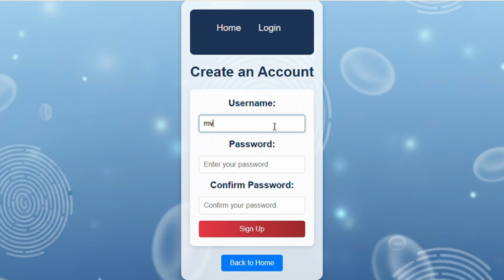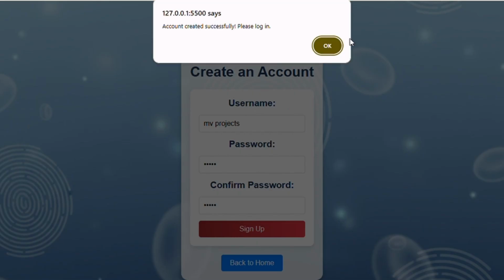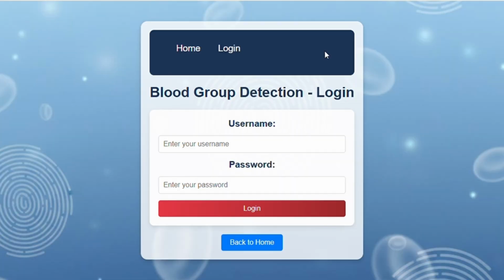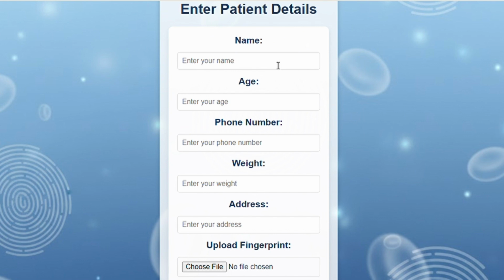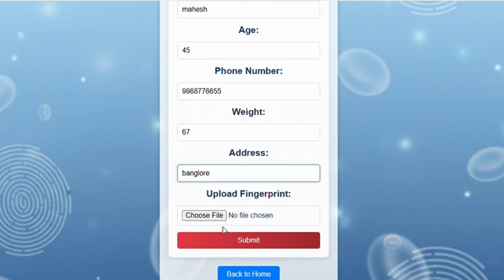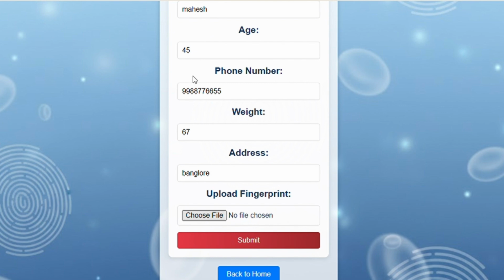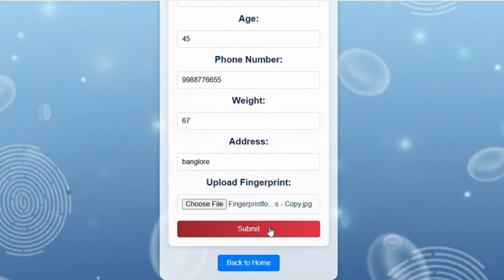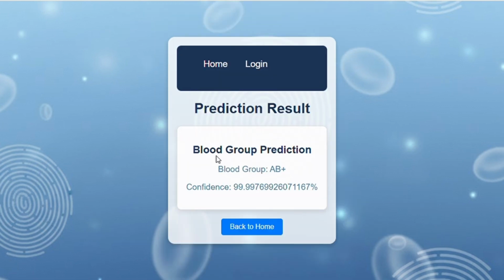Blood Group Detection Using Fingerprint | Machine Learning | Python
AVAILABLE 24/7
FOR PERSONIZED PROJECTS